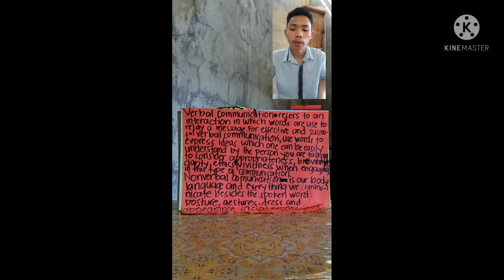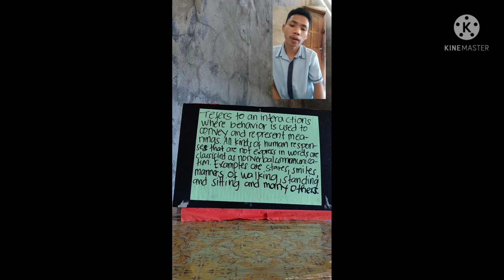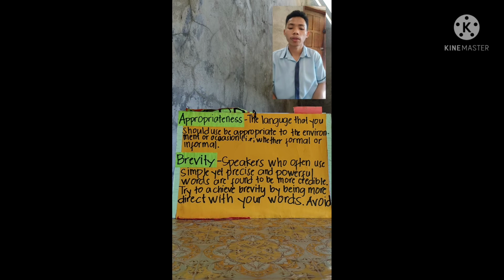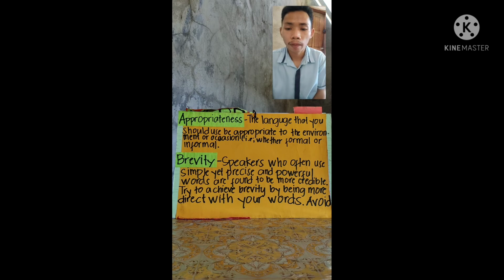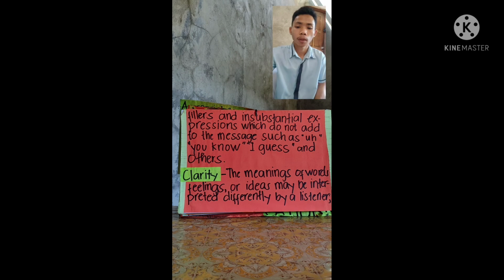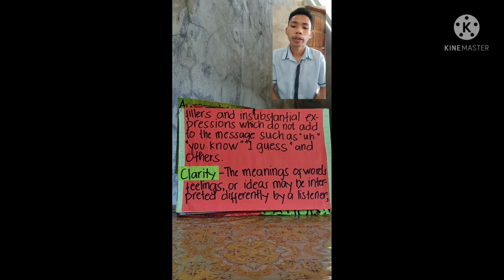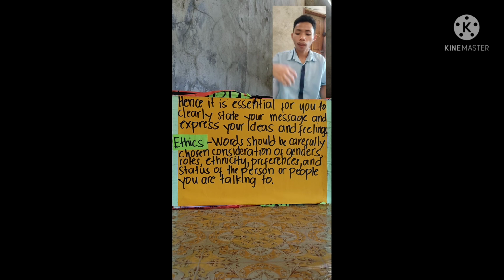Demonstration about Verbal and Non-Verbal Communication